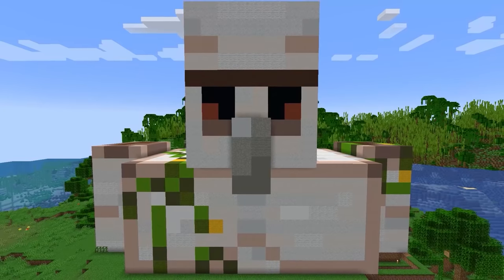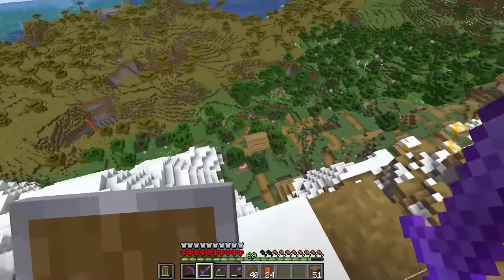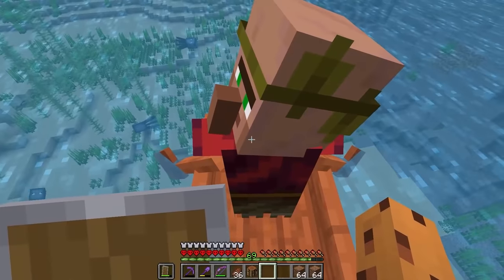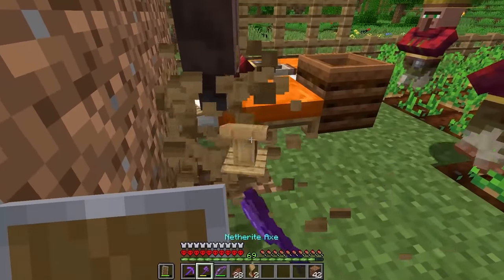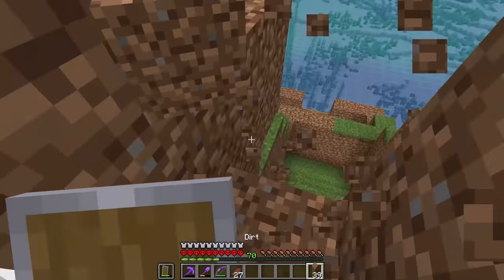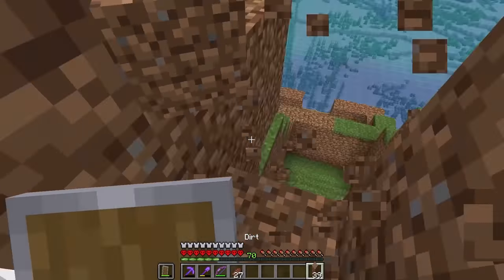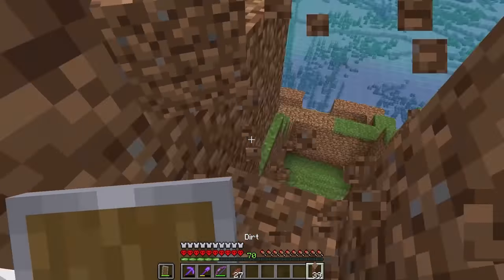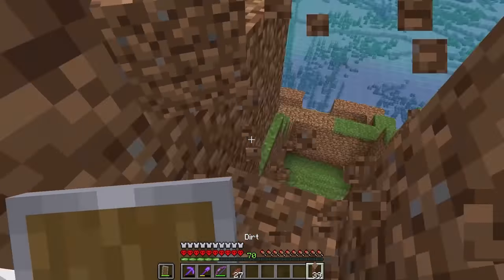Transforming the VILLAGE in Minecraft Hardcore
It has always been my childhood dream to entertain millions and to create an amazing community of people. Cookie Army! 🍪❤️